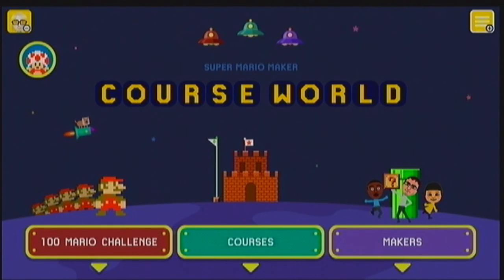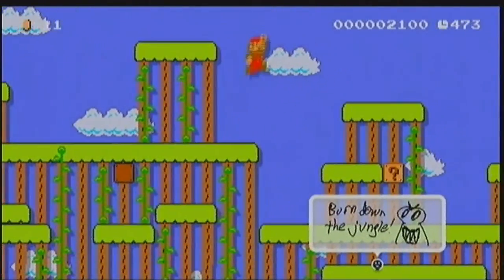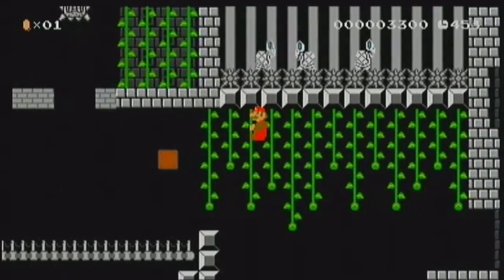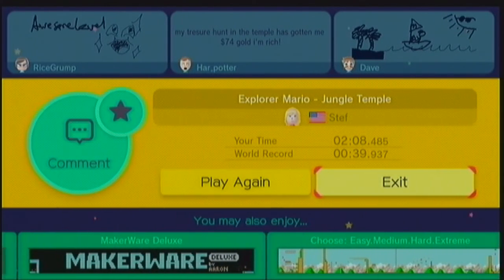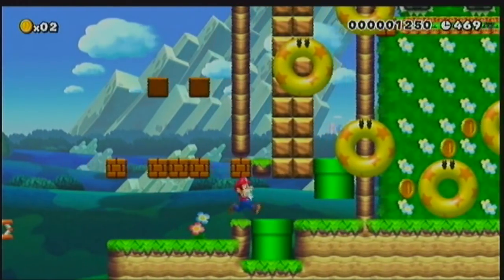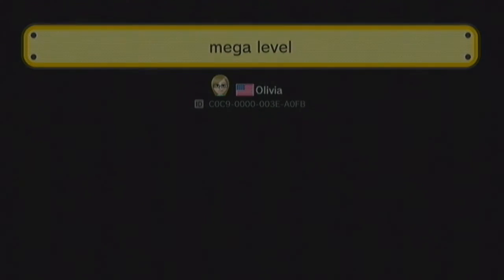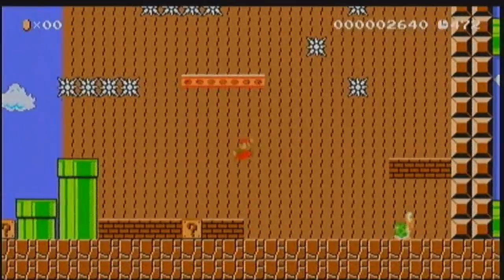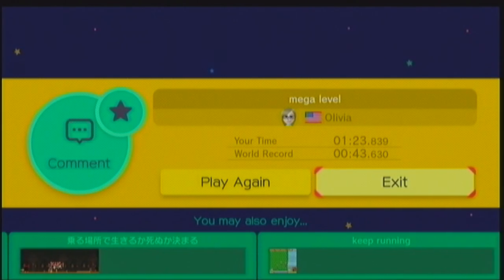Super Mario Maker: May 5-Course Showcase - Part 1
I decided to play some Super Mario Maker and get some creators some exposure. Of course I suck at playing these, but so far the levels are fairly good.

In this video, I present:
 * Explorer Mario: Jungle Temple - created by Steph (United States)
 * New Super Mario Bros. U: Japanese title - created by Japanese dude
 * mega level - created by Olivia (United States)

Let's Play Pokémon CAWPS Episode